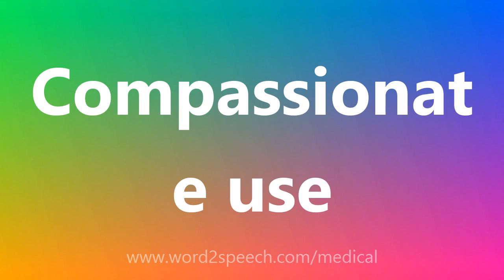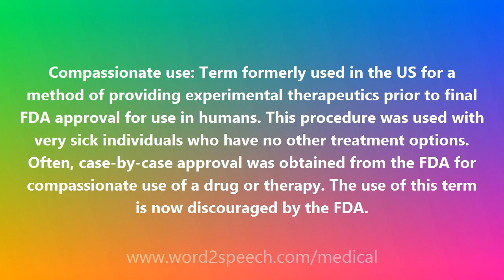Compassionate use - Medical Meaning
Compassionate use

Compassionate use: Term formerly used in the US for a method of providing experimental therapeutics prior to final FDA approval for use in humans. This procedure was used with very sick individuals who have no other treatment options. Often, case-by-case approval was obtained from the FDA for compassionate use of a drug or therapy. The use of this term is now discouraged by the FDA.